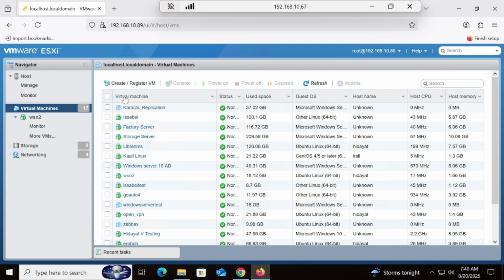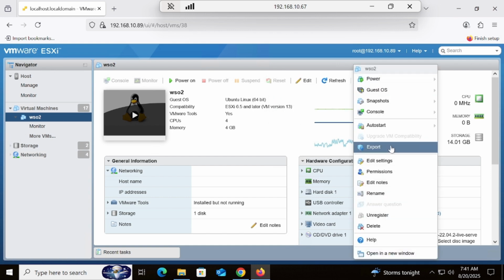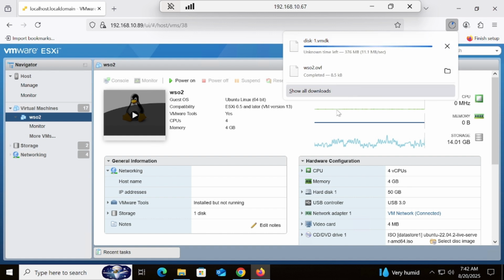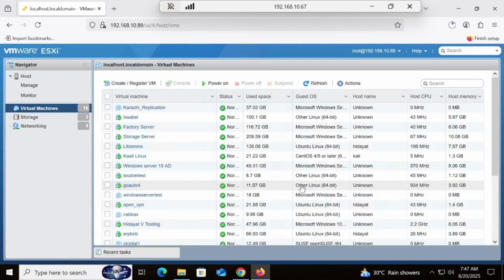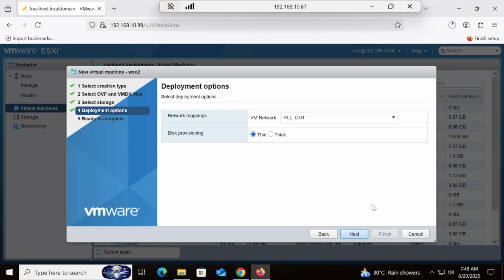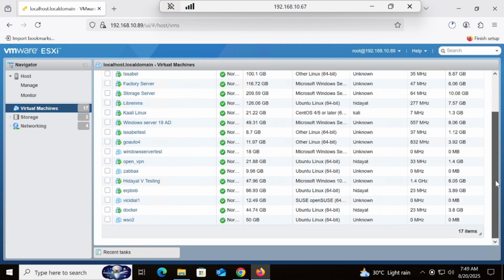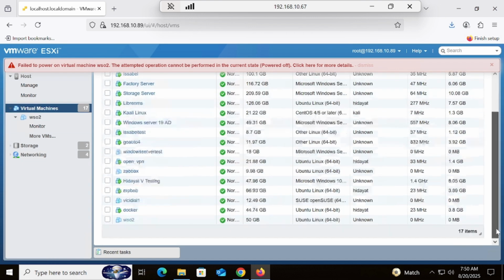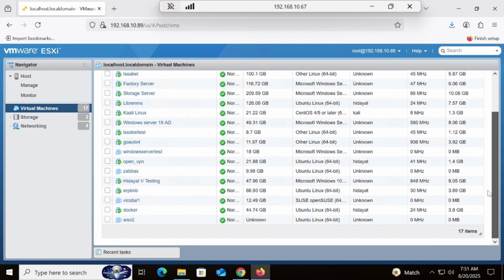How to import and export VMware ESXI VM | VMware Exsi Backup Step by Step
Learn how to export, import, and back up virtual machines in VMware ESXi with this step-by-step guide. In this tutorial, I’ll show you multiple methods to securely back up and restore your VMs, including:

✅ Exporting VM as OVA/OVF using ESXi Host Client
✅ Backing up VM files directly from the Datastore Browser
✅ Importing VMs back into ESXi (register VM or deploy OVF/OVA)
✅ Best practices for VM backup & restore on free ESXi

This video is perfect for beginners and IT admins who want to safeguard their virtual machines and easily migrate them between ESXi hosts.

Channel: @GoITCenter